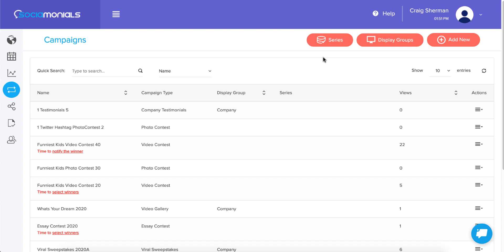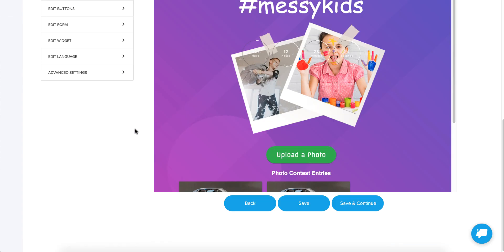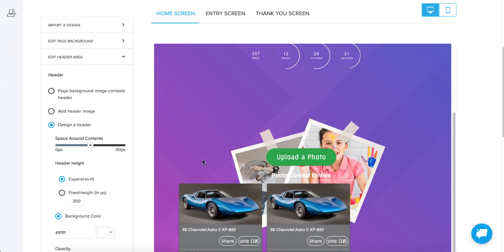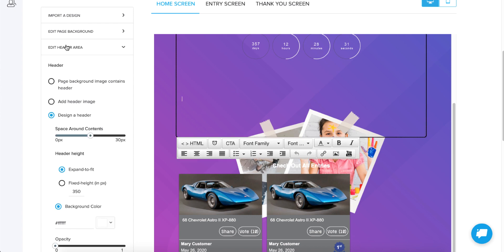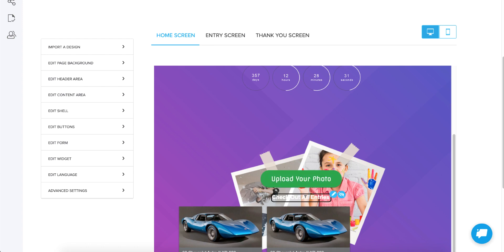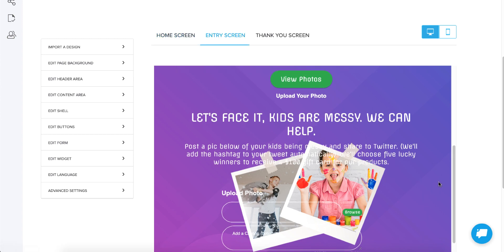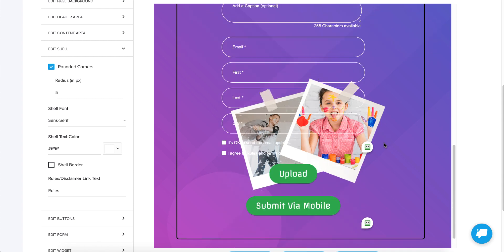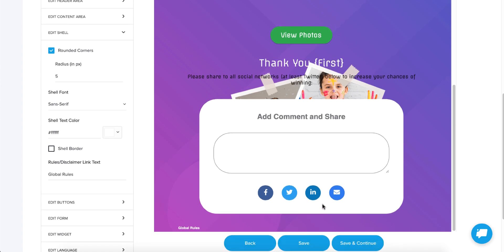NEW FEATURE: Visual Design Editor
Now you can click to edit or hide every element of your campaign in our design editor!